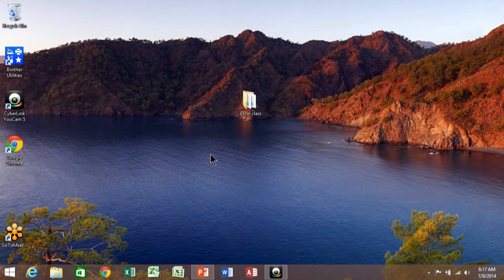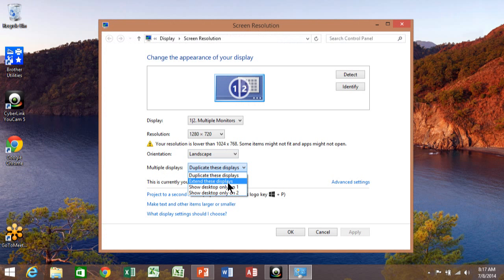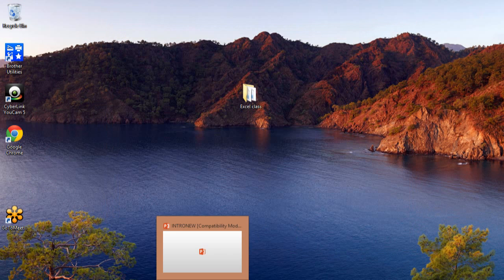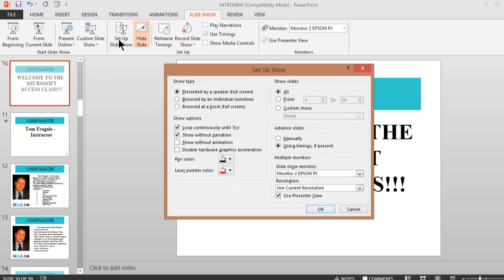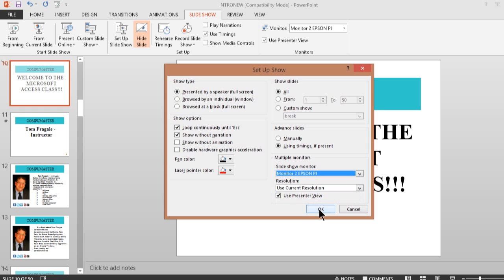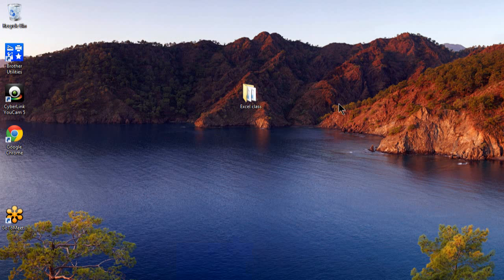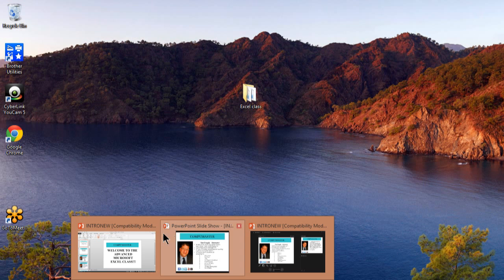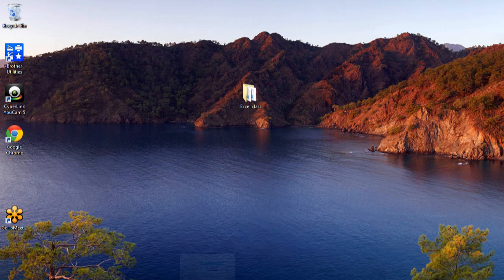How to run a PowerPoint presentation and another program at the same time - 2007, 2010, 2013 2016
How to run a powerpoint presentation and another program at the same time - 2007, 2010, 2013, 2016 tutorial